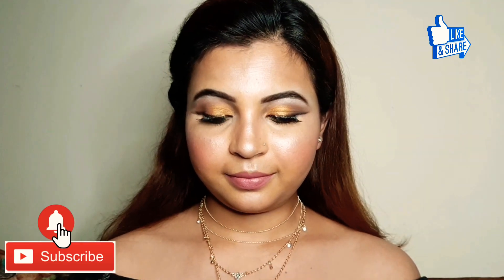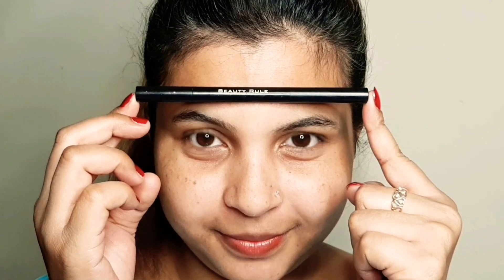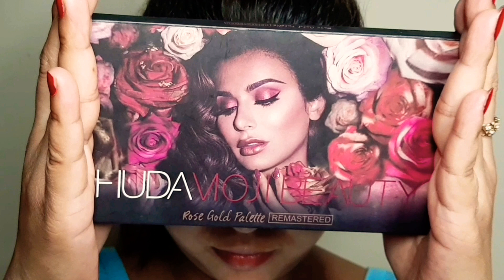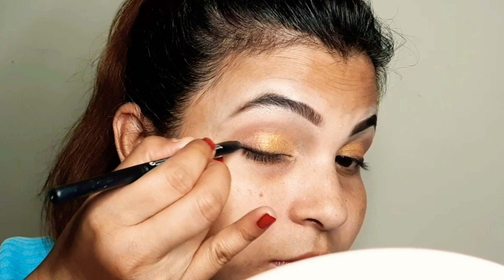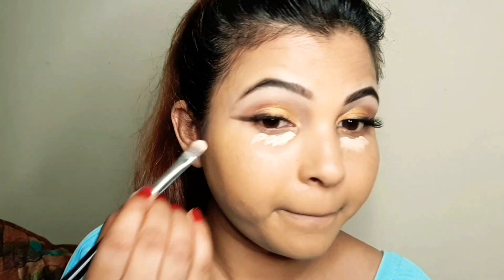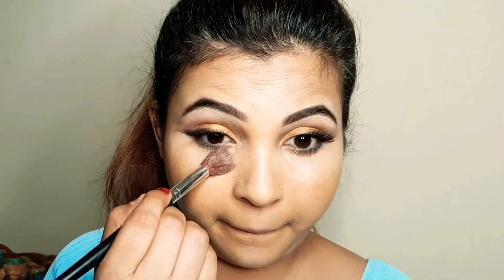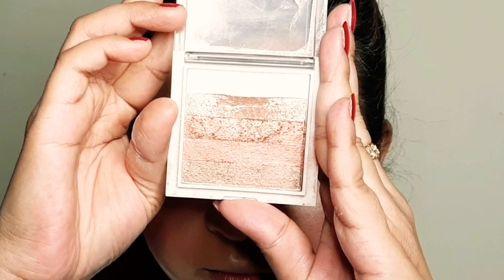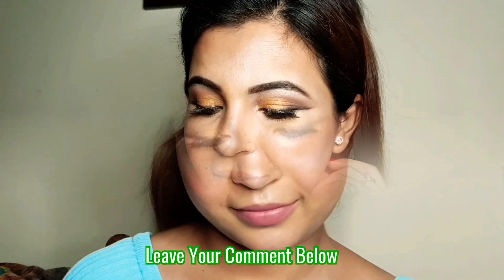Step by Step Glam Gold Simmery eyes Makeup| One of my tiktok makeup| Nilufar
● Genda Phool Jacqueline Fernandez Makeup

●Demo+Review| New Foundation Routine learnt from TikTok| Foundation Hack

●How to make Makeup Setting Spray at home |

Face Book Page:
 ❤Loveyourself Nilufar ❤